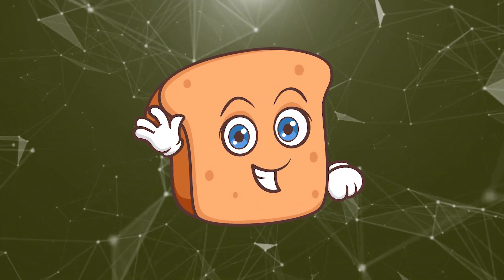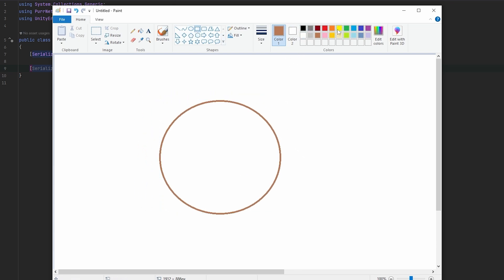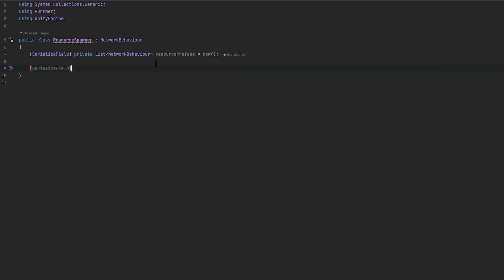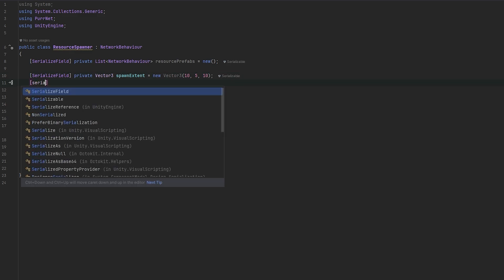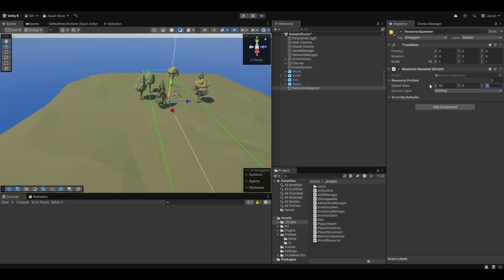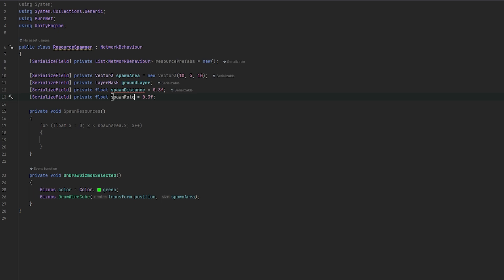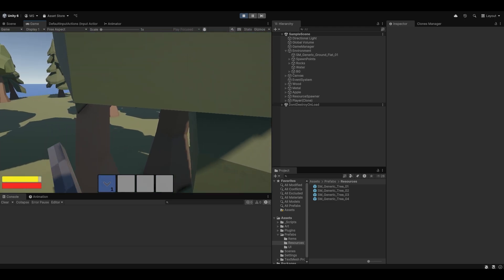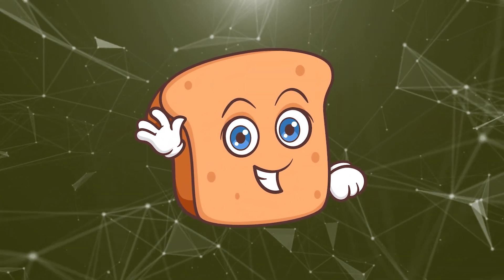Dynamically Spawning Resources | Procedural Resource Generation - Unity Multiplayer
Make your world come alive with dynamically spawning resources! In this episode, we’ll implement a system for generating resources at runtime, allowing trees, rocks, and other gatherable objects to appear dynamically in your multiplayer survival game using Unity and PurrNet.

This video covers:
- Spawning resources dynamically in the world
- Managing resource regeneration over time
- Syncing resource spawns across the network